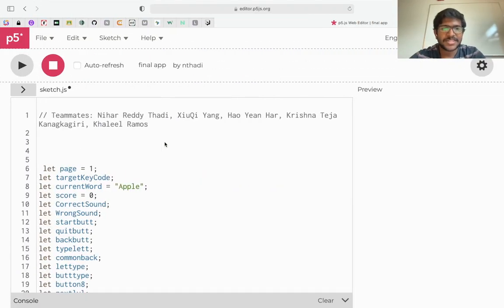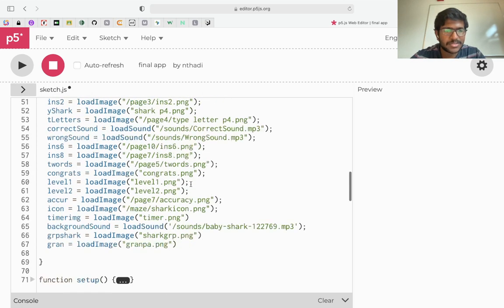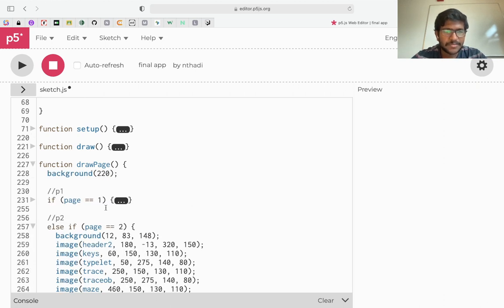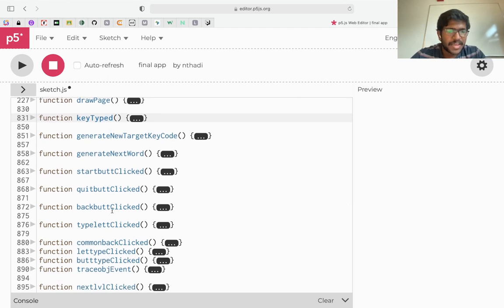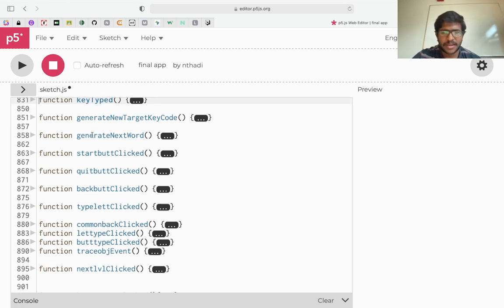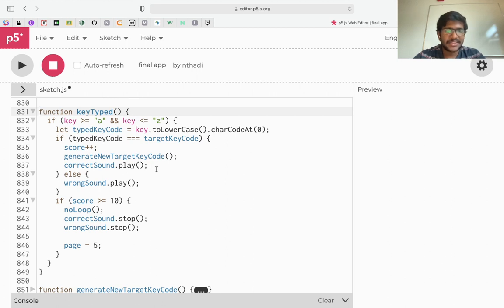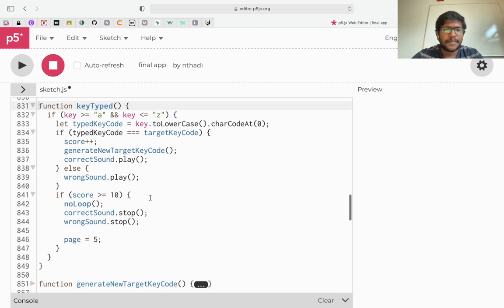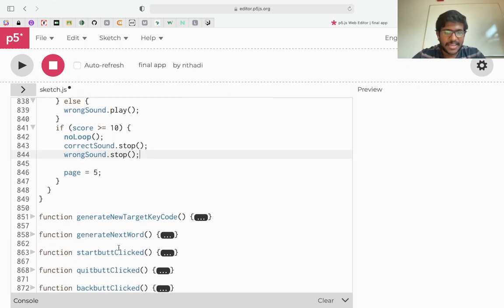Individual Presentation of Code (FSE 100)